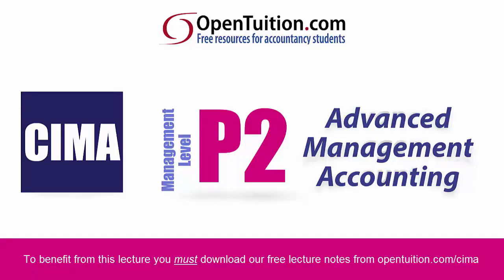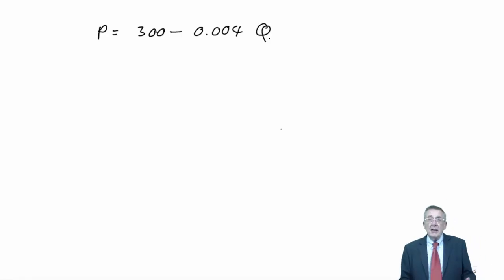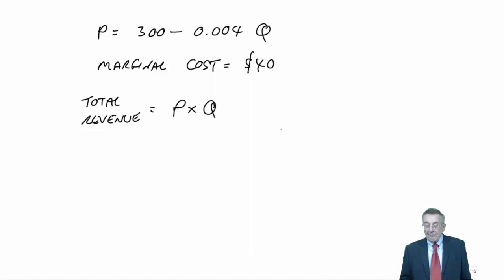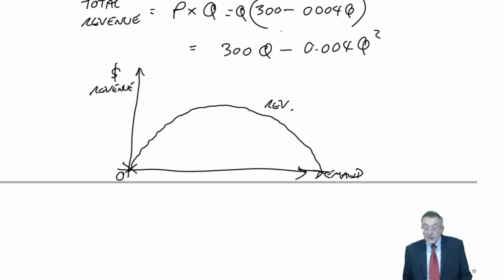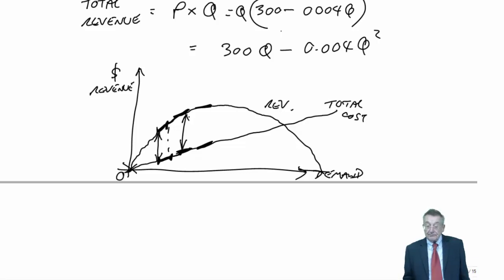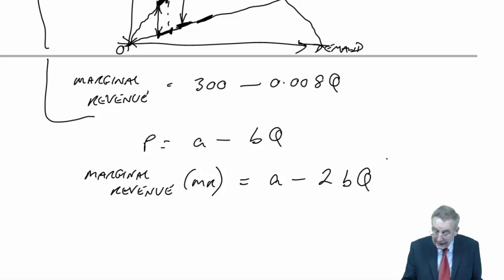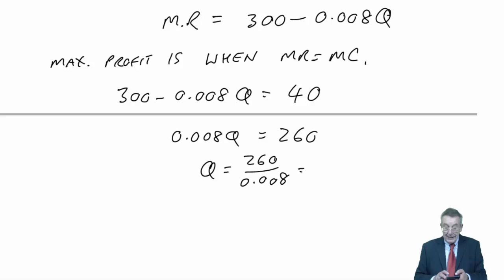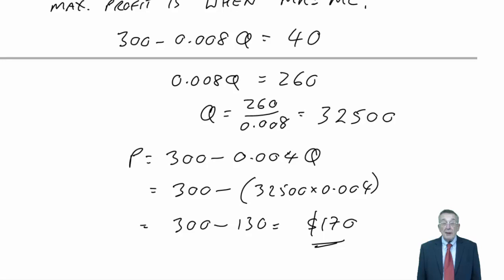CIMA P2 Pricing - Algebraic approach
Free lectures for the CIMA P2  Advanced Management Accounting Exams